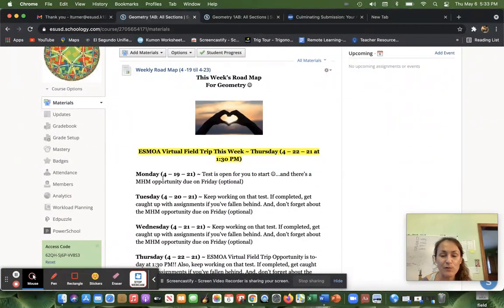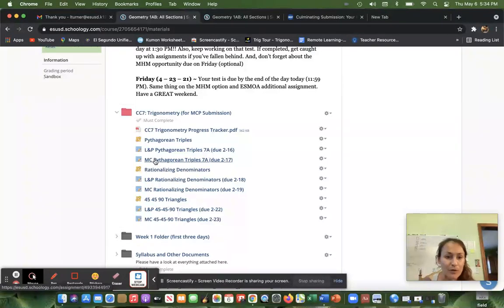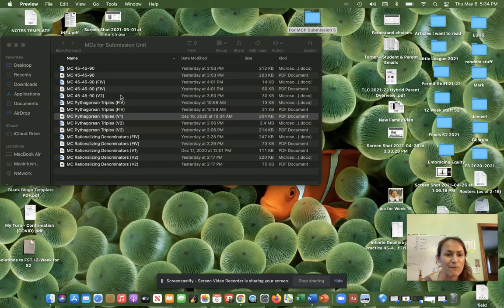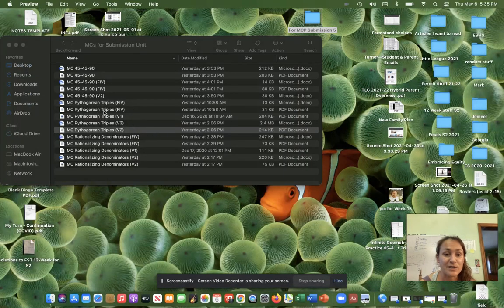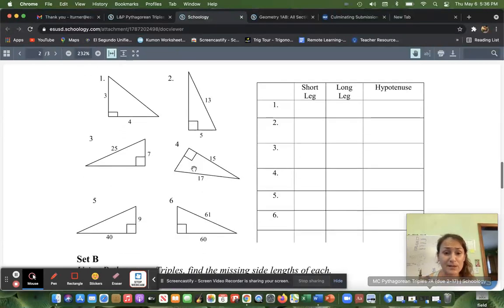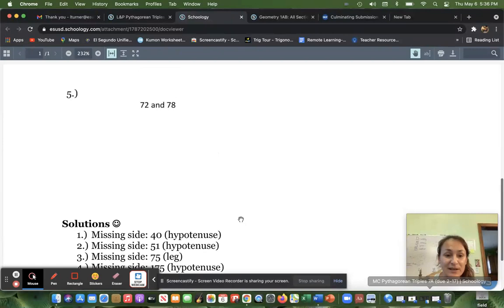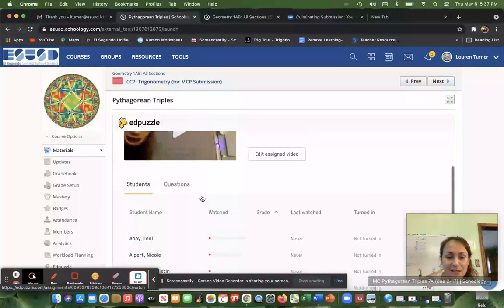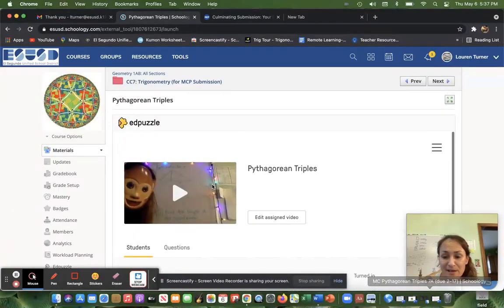On Pythagorean Triples